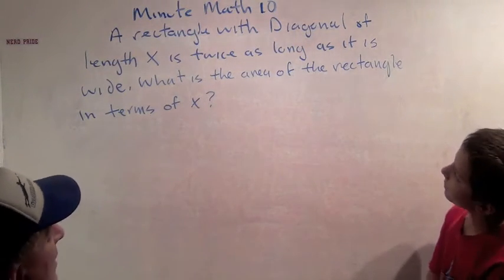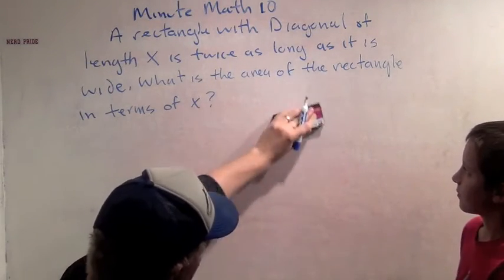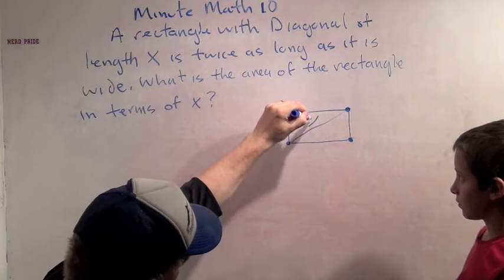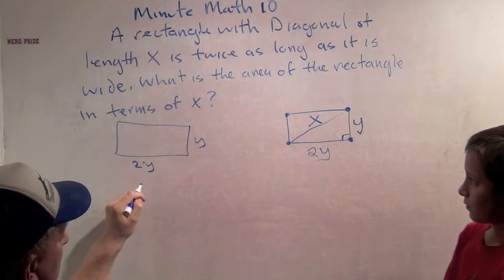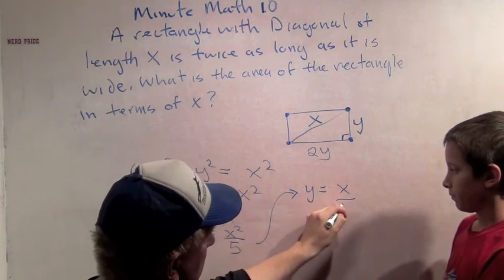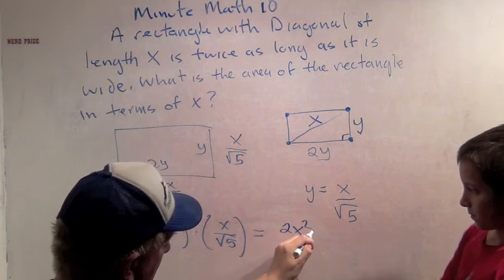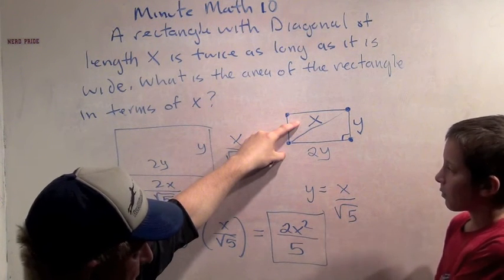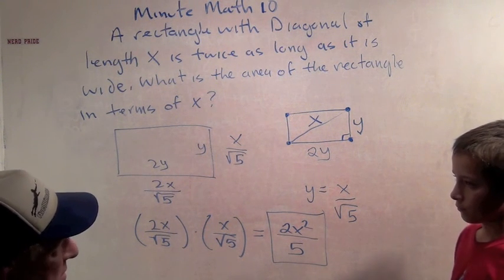MinuteMath10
Fun math contest problem involving geometry and algebra.